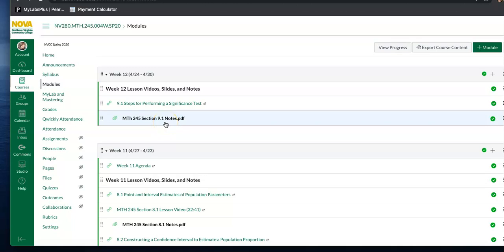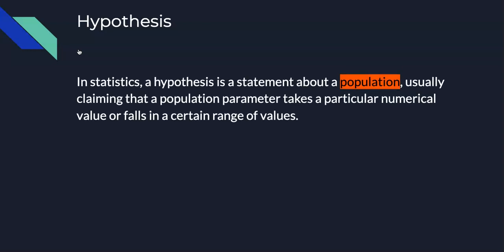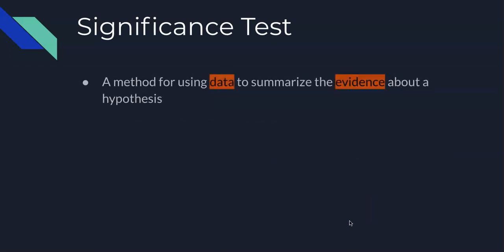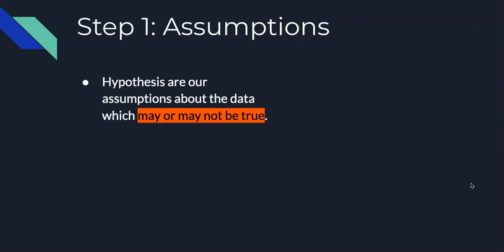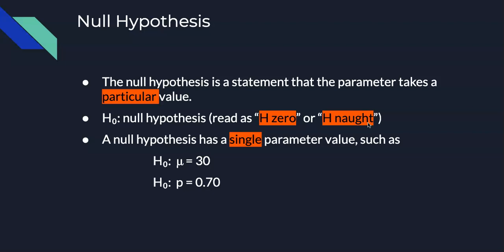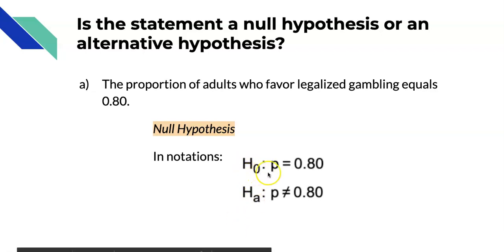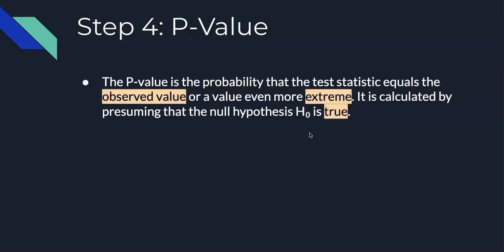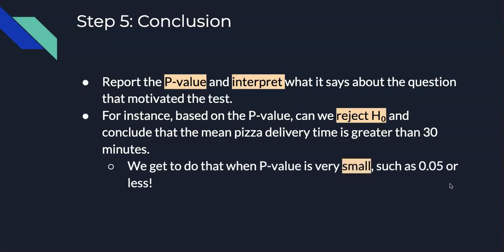MTH 245 Section 9.1 Lesson Video